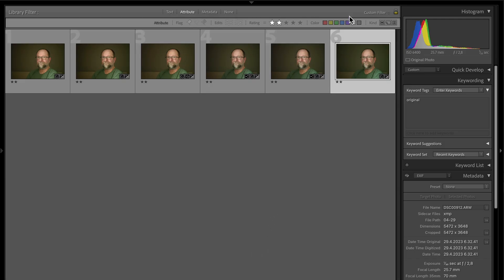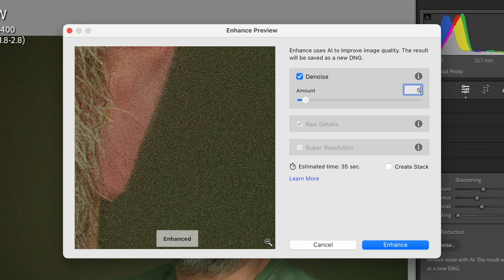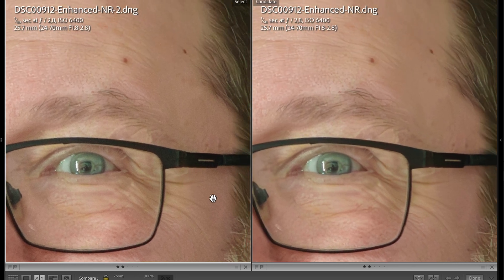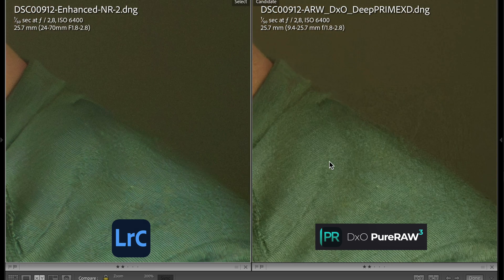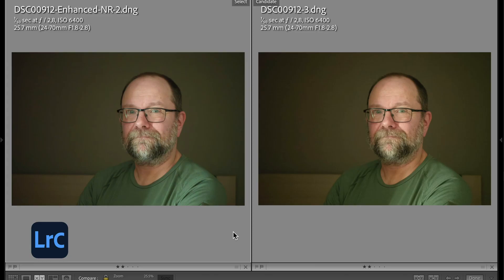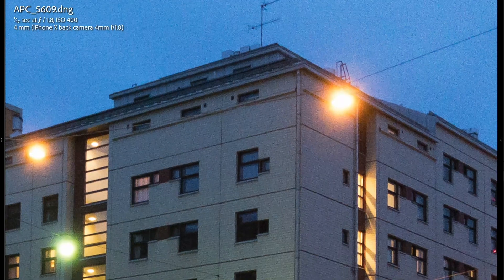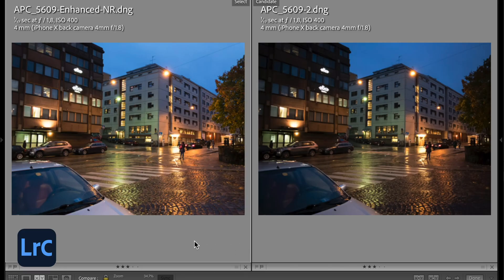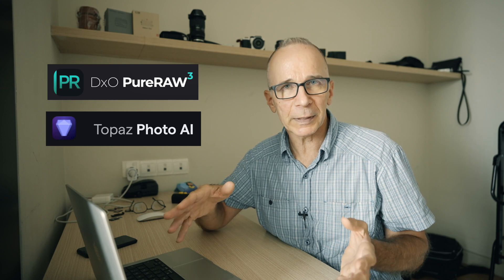Adobe Has Now The Best AI Denoise? –Compared to DxO PureRAW and Topaz PhotoAI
0:00 Intro
0:45 What’s new
1:28 How It Works
3:06 First Sample Photo
3:47 LR results
5:03 LR vs DxO PureRAW3
6:43 LR vs Topaz PhotoAI
8:43 Second Sample Photo
9:02 LR results
9:51 LR vs DxO PureRAW3
10:27 LR vs Topaz PhotoAI
11:14 The Best?
11:47 DxO and Topaz
12:23 Final Thoughts